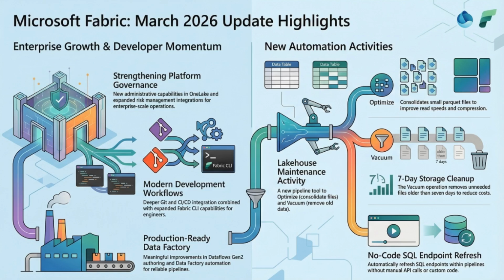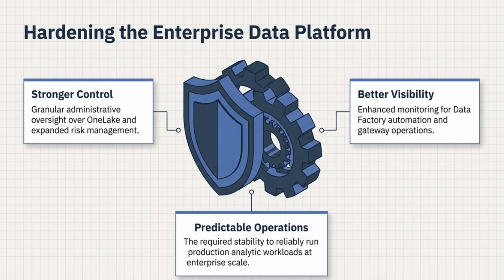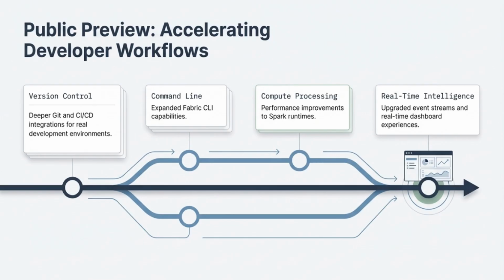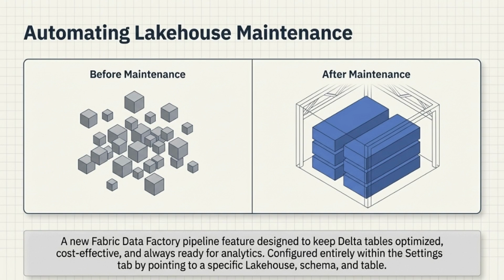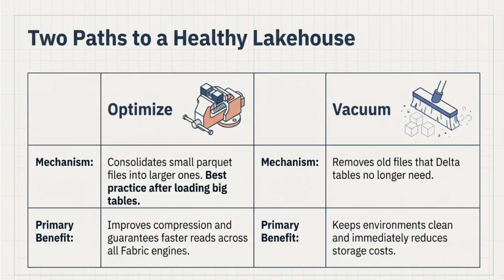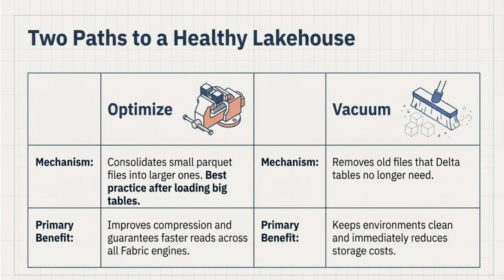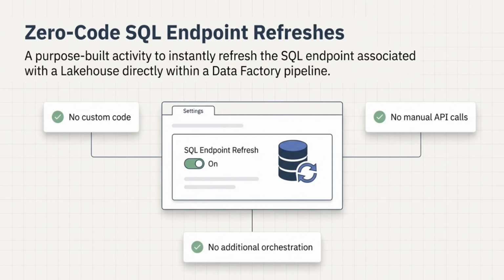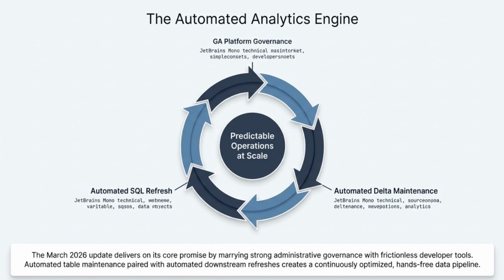Microsoft Fabric Update - March 2026 Recap | Fabric March 2026 Feature Summary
The March 2026 update for Microsoft Fabric introduces several critical enhancements designed to bolster enterprise-grade data management and developer efficiency. Key production-ready releases focus on governance, security, and administrative oversight within OneLake, alongside improved reliability for Data Factory and Dataflows Gen2. For developers, the update highlights new public preview features such as enhanced Git integration, expanded CLI capabilities, and faster Spark runtimes to streamline modern workflows. Technical demonstrations showcase new automation tools like the Lakehouse Maintenance Activity, which uses optimize and vacuum functions to improve table performance and reduce storage costs. Additionally, a new Refresh SQL Endpoint Activity allows users to ensure downstream reports reflect the latest data without requiring manual code or complex orchestration.